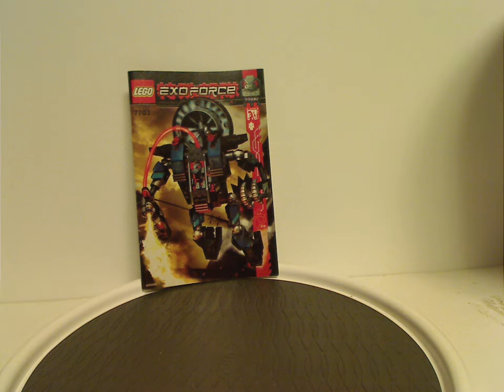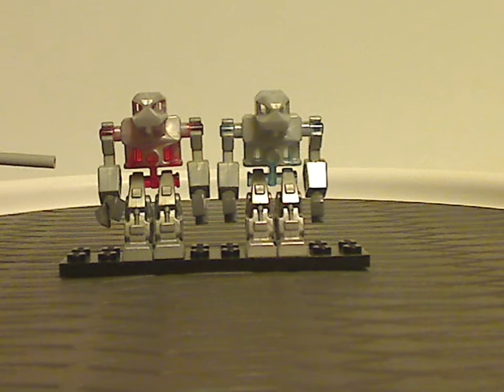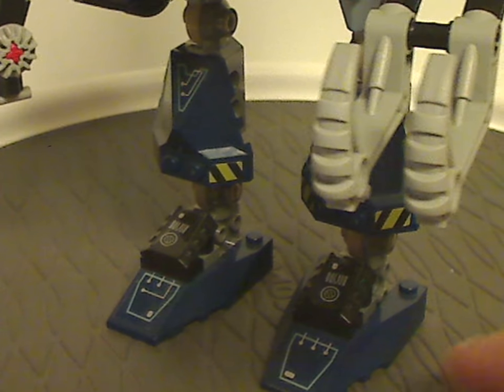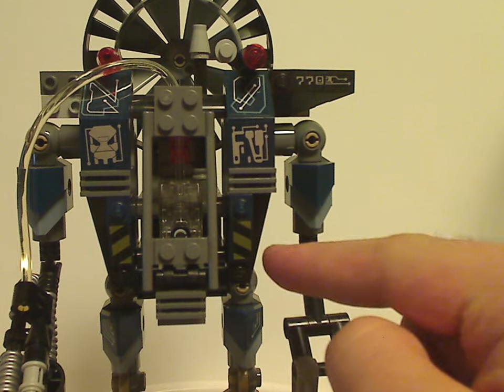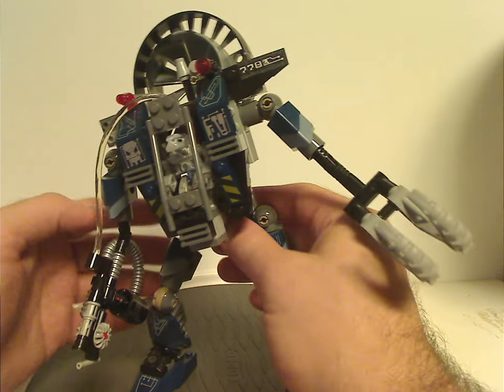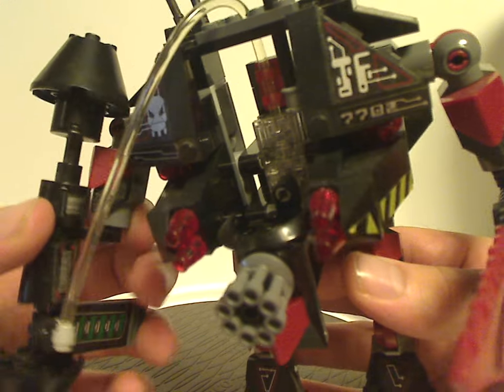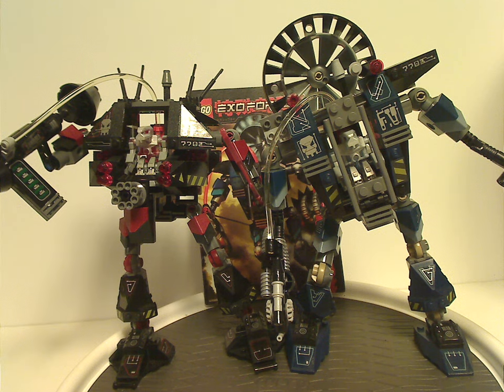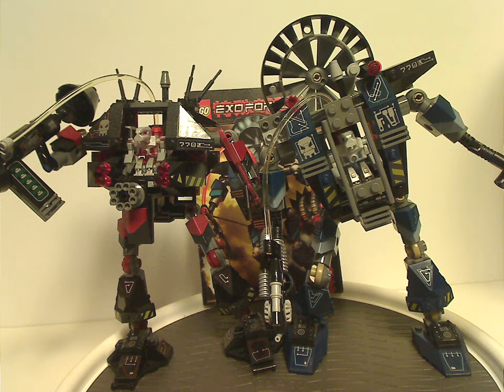Lego Exo Force Review: Fire Vulture & Thunder Fury 2006